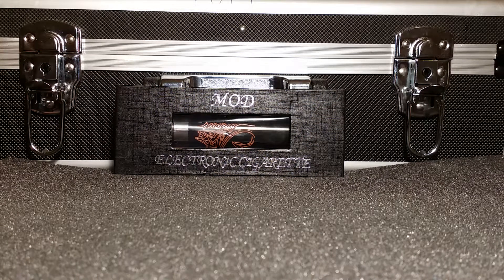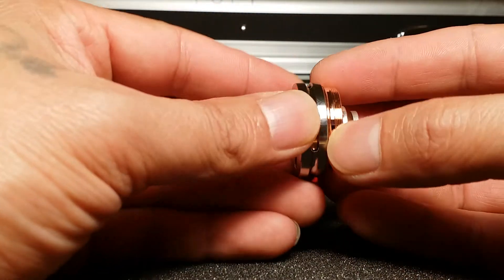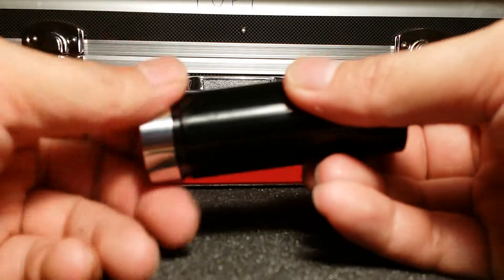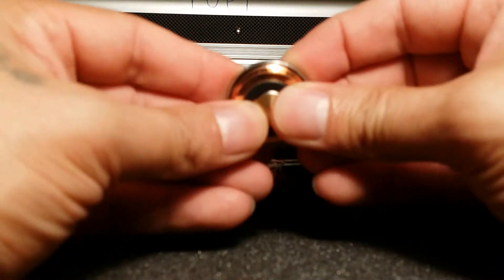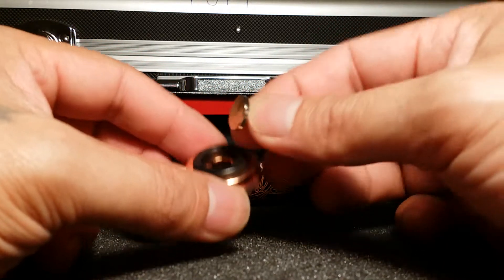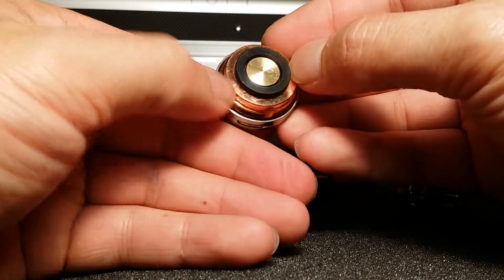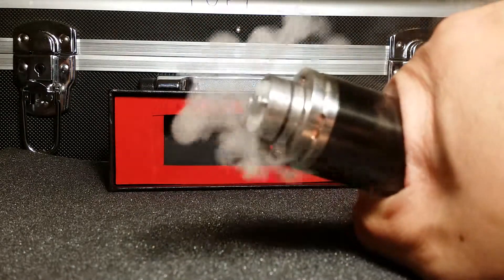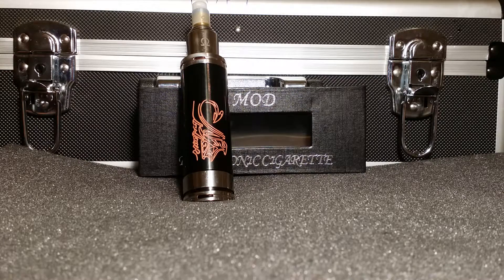Stingray 26650 clone. Digging in, up close look.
Up close look and how it vape.